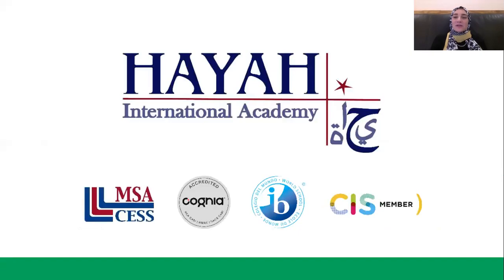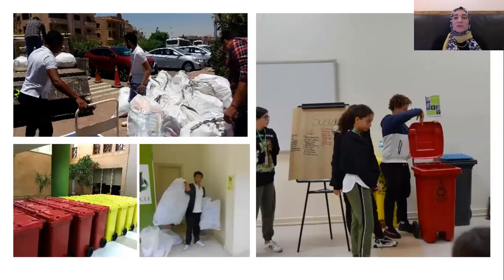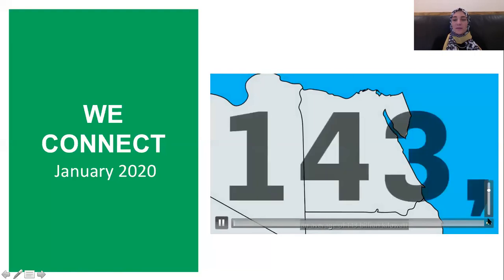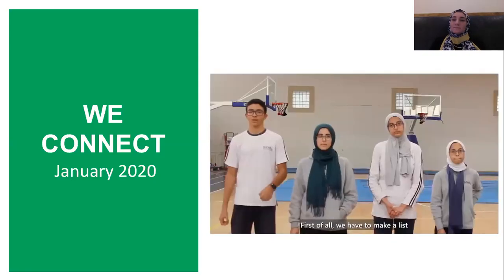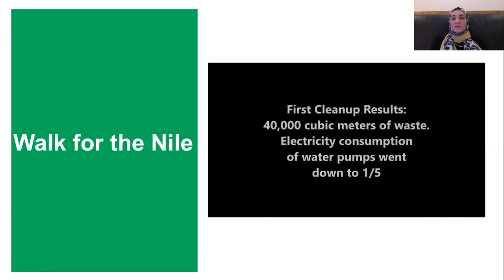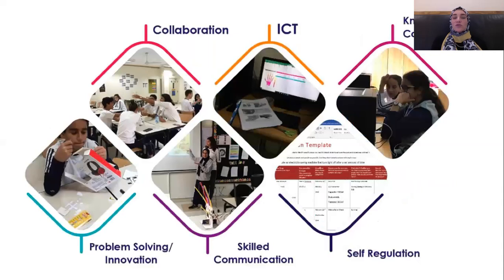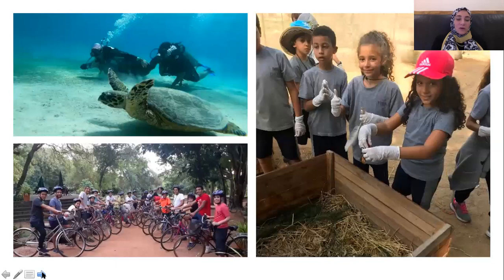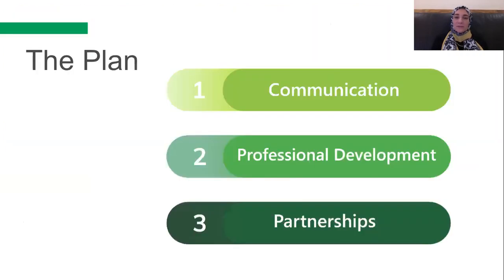Hayah International Academy receives the Inspiring Green School Award 2020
4th NYC Green School conference 2020 Presentation – Hayah International Academy received the Inspiring Green School Award 2020